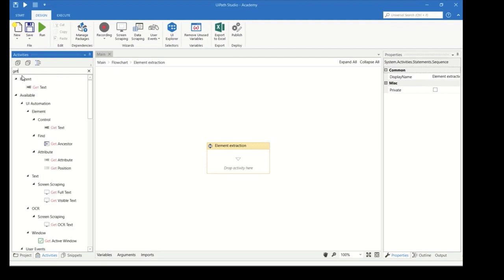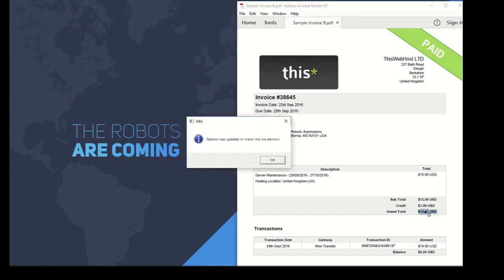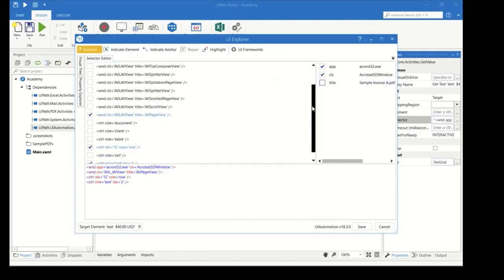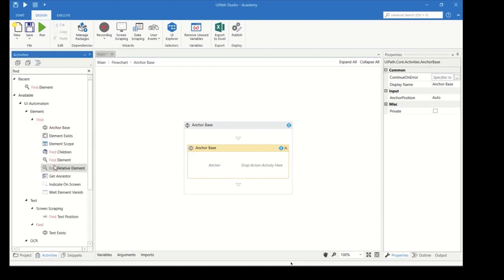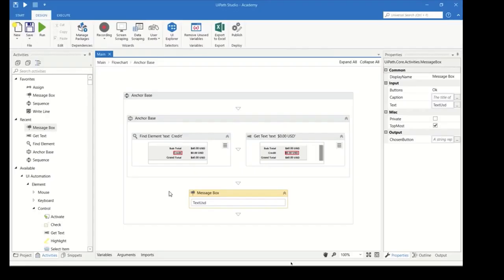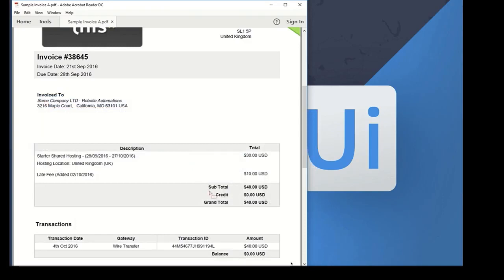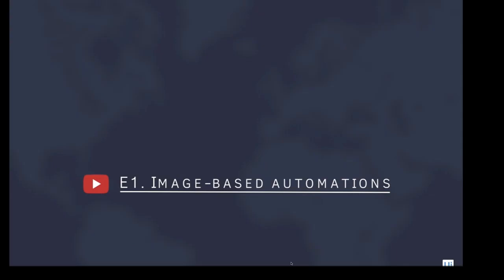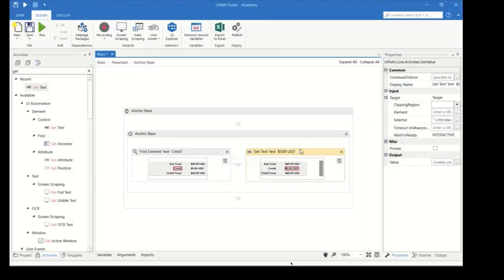PDF Automation Part 2 - Fall 2020 Prof. Abigail Zhang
Week 4 Automation Techniques
Fall 2020

0:04     Foundation Training Working with PDF files
0:18     Extracting specific elements
2:07     C3. Selectors
7:38     E1. Image-Based Automations